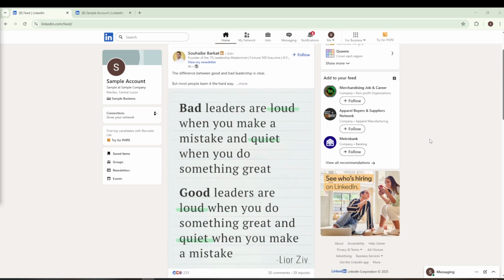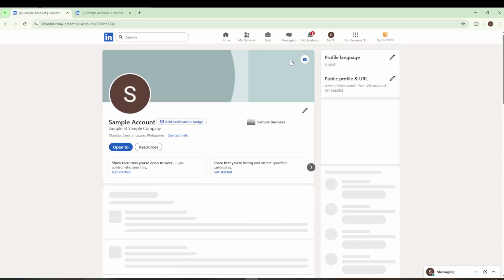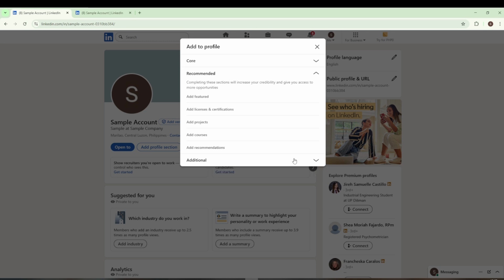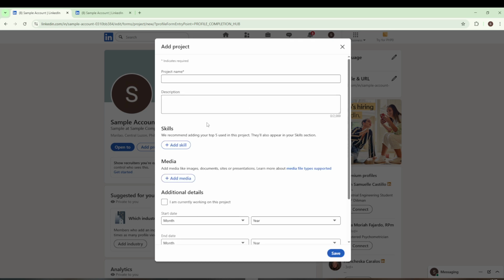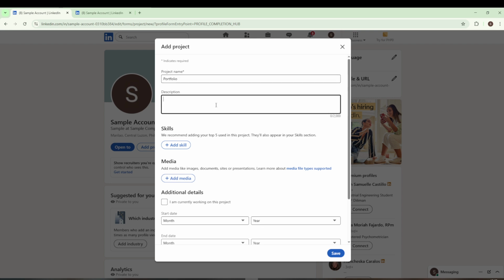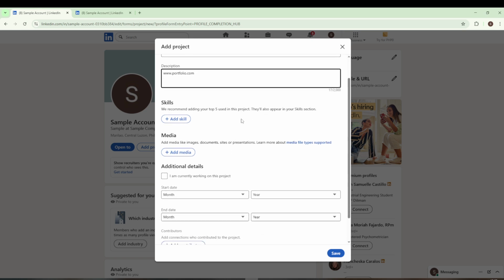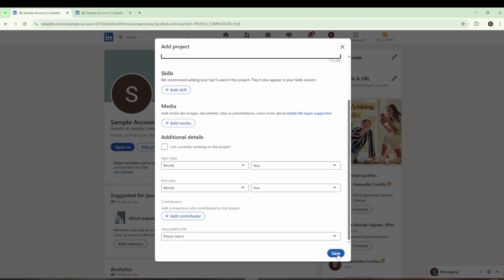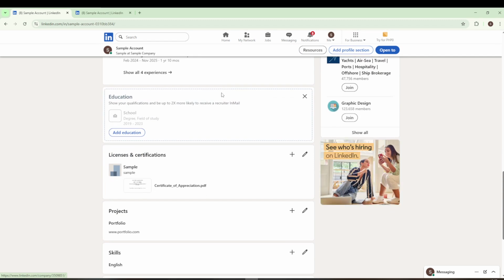How To Add Portfolio Website To LinkedIn Profile [2026 Guide]